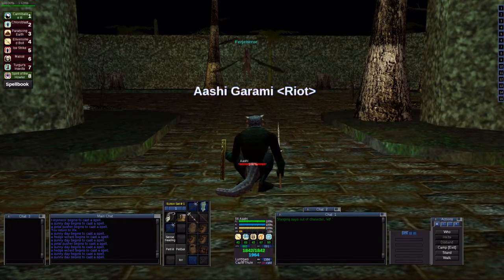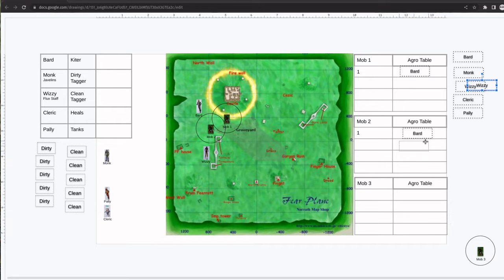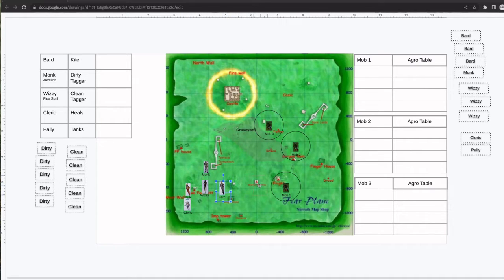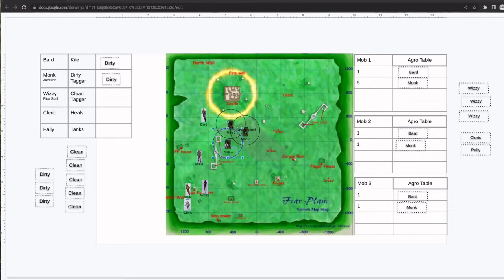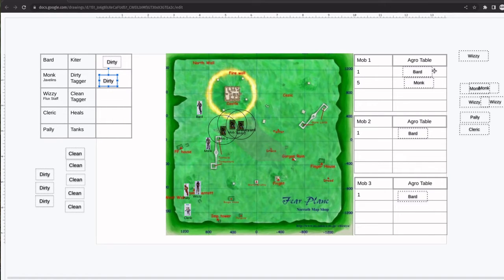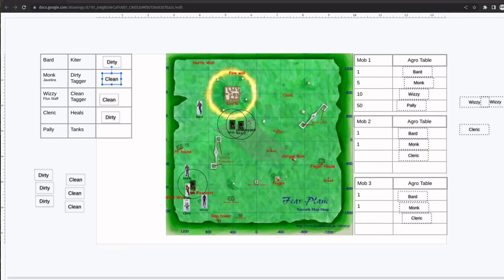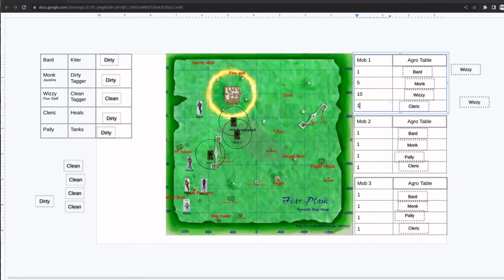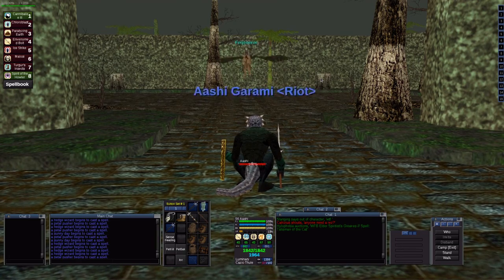Everquest Project 1999: Raid Tactics 101 - Clean Tagging and Dirty Tagging Explained! Good to know!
Hey everyone! In this vid I explain clean tagging and dirty tagging. Hope you enjoy!